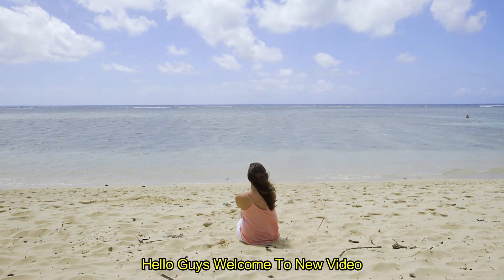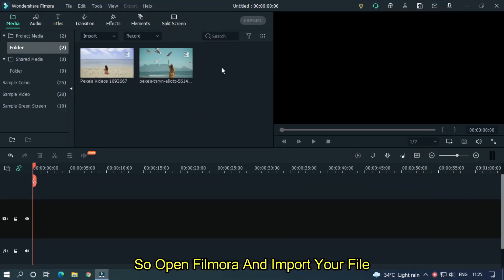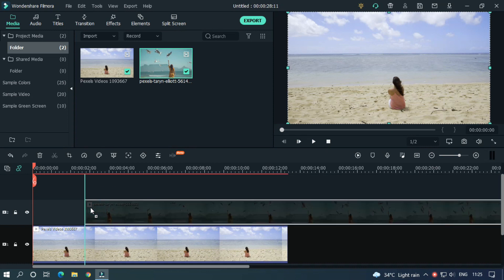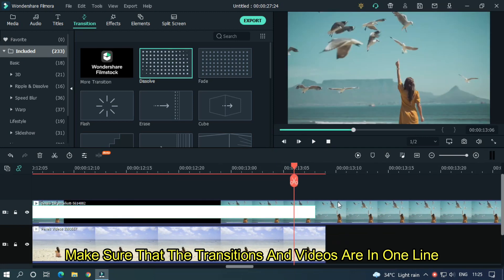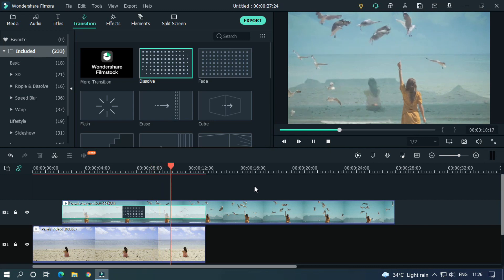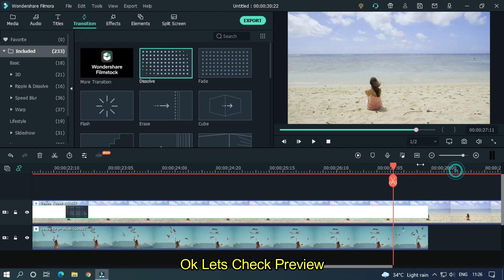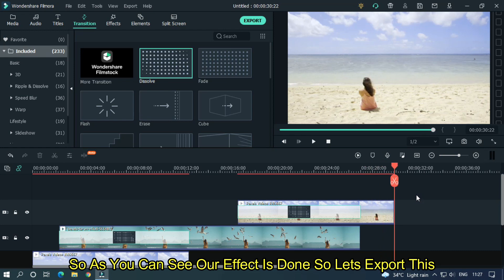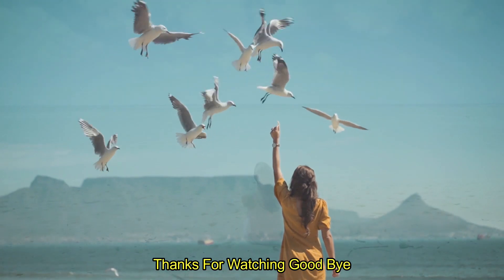Long Dissolve Transition On Filmora X | Filmora X Tutorial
In This Video I'm Going To Show You How To Make Long Dissolve Transition On Filmora X